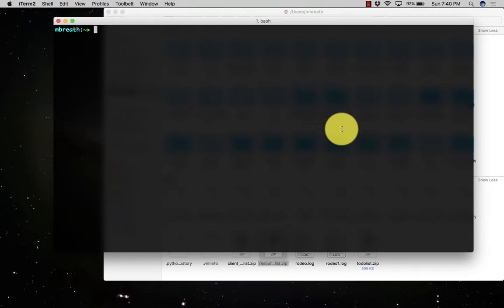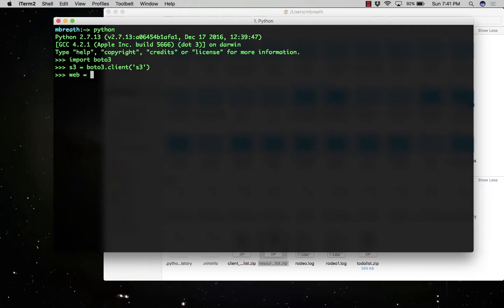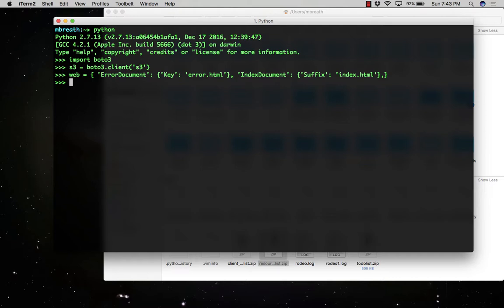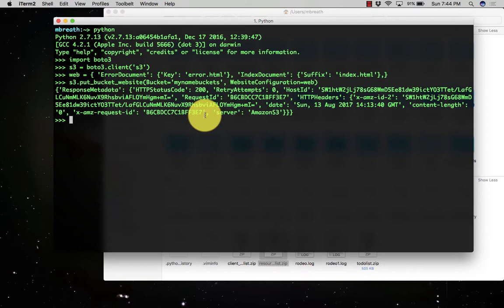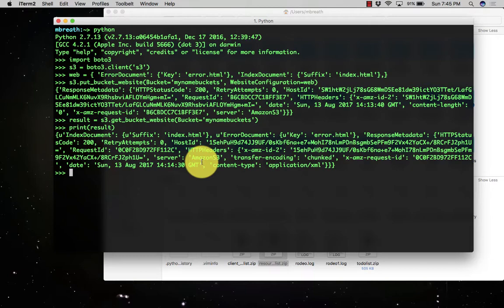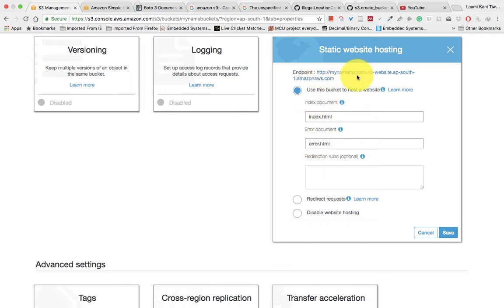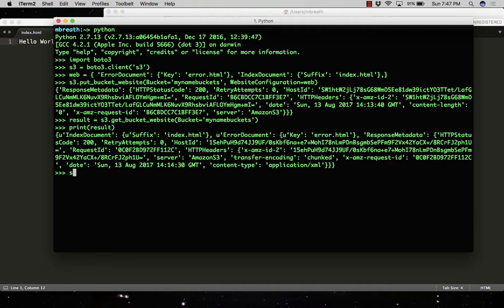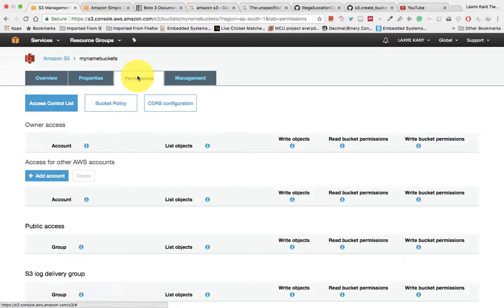6 AWS Python Tutorial- Setting Website Hosting Configuration File on AWS S3